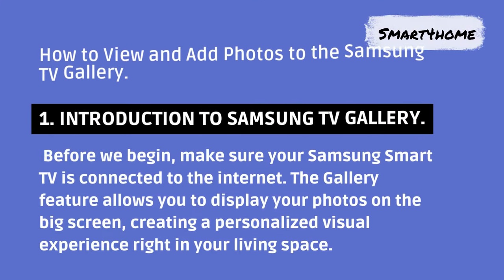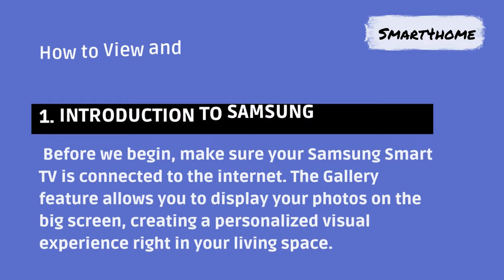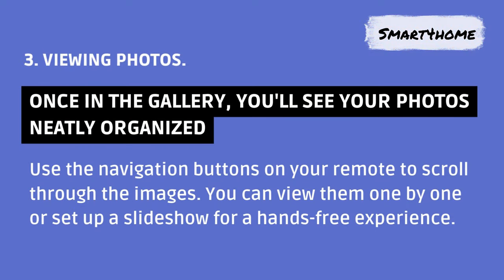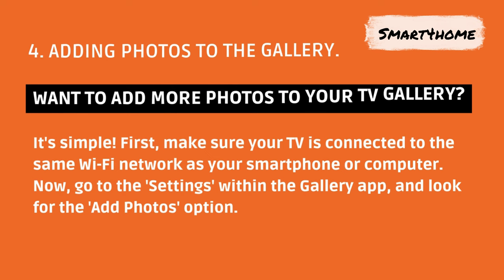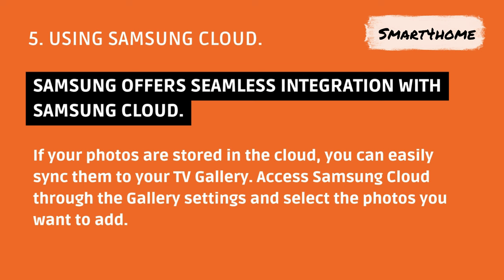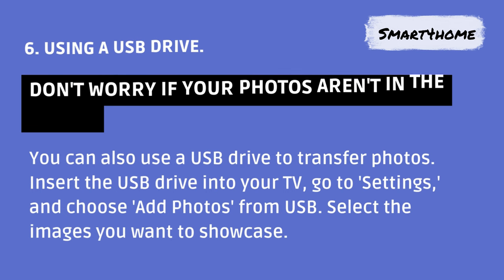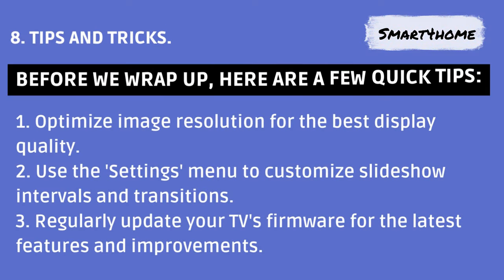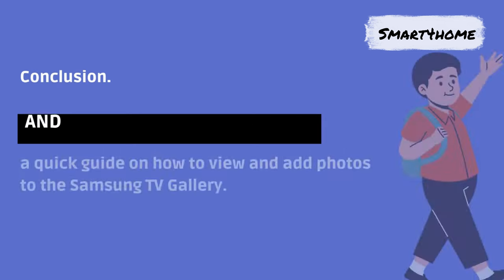How to View and Add Photos to the Samsung TV Gallery? [ Use art mode on the Samsung Frame TV? ]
How to View and Add Photos to the Samsung TV Gallery?

Welcome to Smart4home! In this video, we're diving into the fascinating world of the Samsung TV Gallery, showing you how to effortlessly view and add your favorite photos to enhance your viewing experience. 🖼️🌟

🔍 Video Highlights:

Introduction to Samsung TV Gallery: Discover the hidden gem within your Samsung TV that allows you to turn your living room into a personalized art gallery.
Navigating the Gallery Interface: We'll walk you through the user-friendly interface, showcasing how to seamlessly browse through your photo collection with ease.
Viewing Options: Learn about the various viewing options available, from slideshows to customizing your display settings for the perfect visual experience.
Adding Photos to the Gallery: A step-by-step tutorial on how to upload and add your own photos to the Samsung TV Gallery, creating a unique and personalized showcase.

🔧 Tips and Tricks:

Discover how to organize your photos within the Gallery for quick access.
Learn about compatibility and file formats for optimal viewing.
Explore additional features that make the Samsung TV Gallery a standout feature in your home entertainment setup.

🌈 Why You Should Watch:
Whether you're a tech enthusiast or just want to add a personal touch to your entertainment hub, this video is your ultimate guide to unlocking the full potential of the Samsung TV Gallery.

Share your thoughts and experiences with the Samsung TV Gallery in the comments below. Have tips or questions? We'd love to hear from you!

Important Tags:how to view photos to the samsung tv gallery
how to upload photos to samsung tv gallery
how to view photos on samsung tv
how to add photos to samsung tv gallery
how to view photos on a samsung smart tv
how to add photos to gallery on samsung tv
gallery samsung tv
view google photos on samsung tv
view photos on samsung smart tv
how to view google photos on samsung smart tv
view photos on samsung tv from iphone
how to view pictures on samsung tv
photo gallery samsung tv
samsung gallery video thumbnail